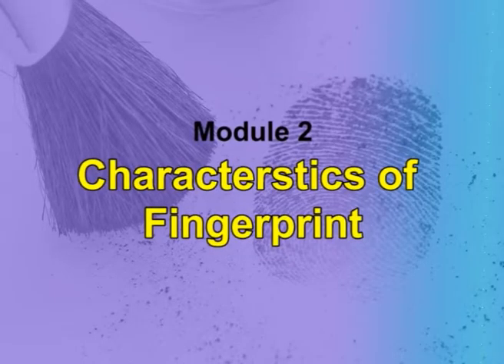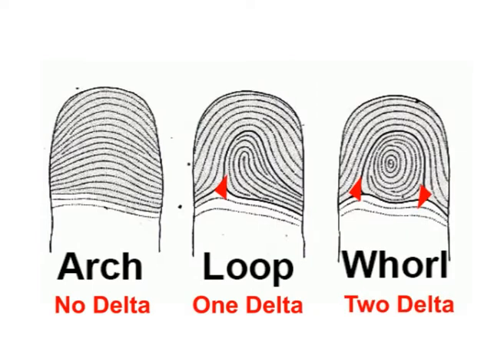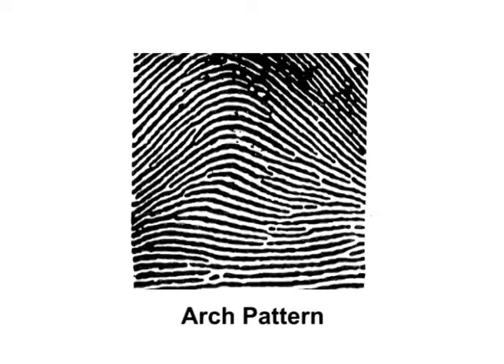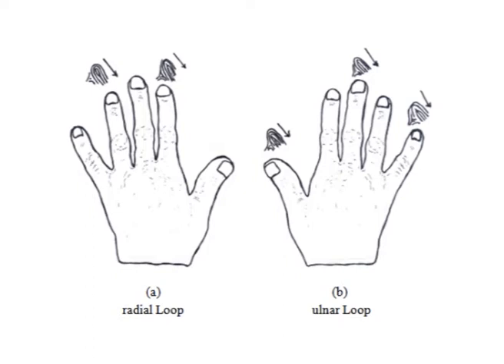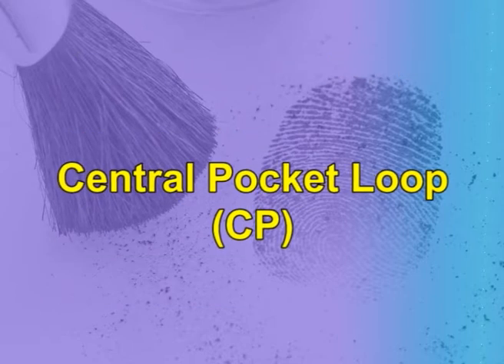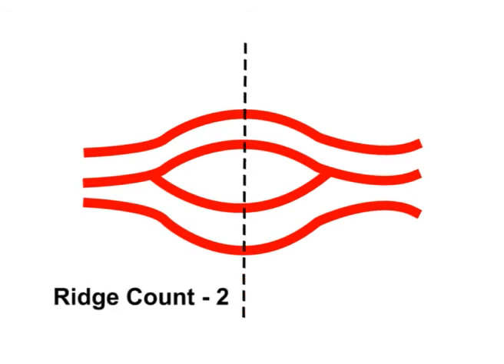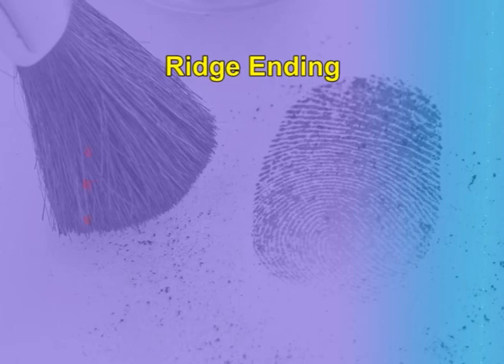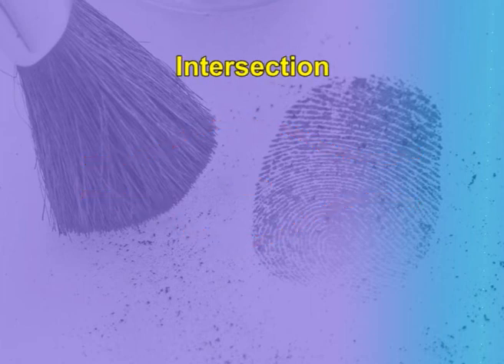General & Individual Characterstics of finger print (CH-06)